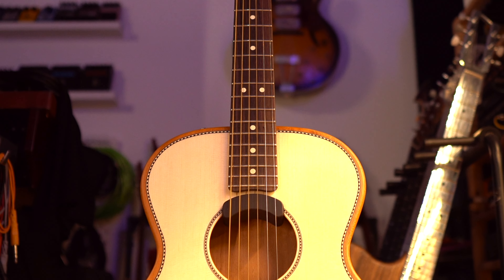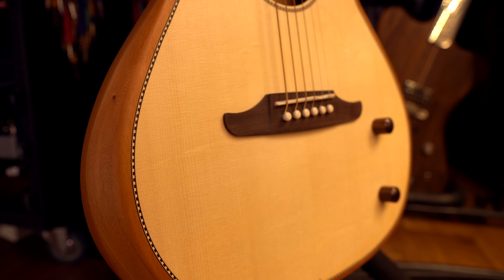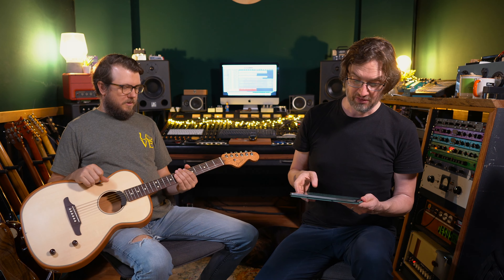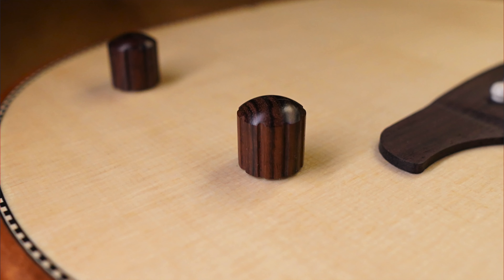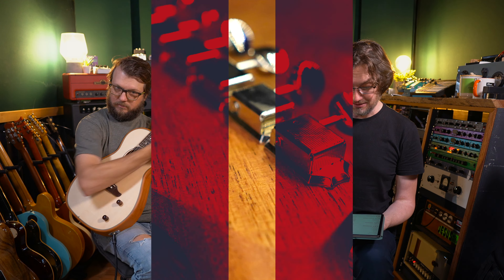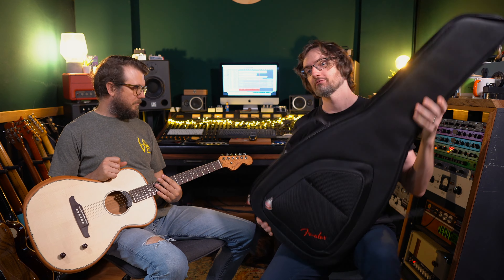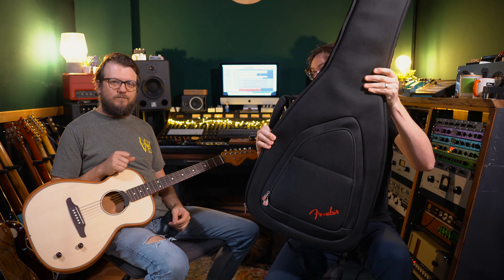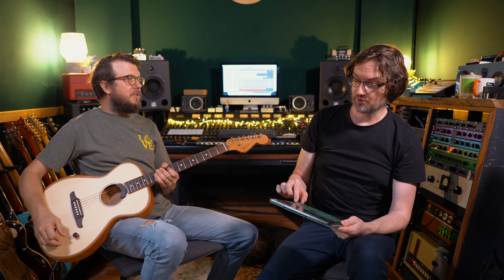Fender Highway Series Parlor Acoustic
Its Fender's Highway Series Parlor Acoustic - a beautifully built Thinline Acoustic Guitar with a Fishman Fluence Acoustic pickups system specifically made for this series!

Big THANK YOU to the amazing people at Fender Australia for sending these Guitars to us:

0:00 Hello
1:37 Specs
3:47 Now this is a DELUXE Gigbag...
4:20 Parlor Shape
5:04 Pickup Controls
5:47 Sounds
9:05 with different types of Picks
11:12 Who is it for..??
14:35 Into an Electric Guitar Amp
16:10 Final Thoughts

A lot of the gear we use to film these videos: